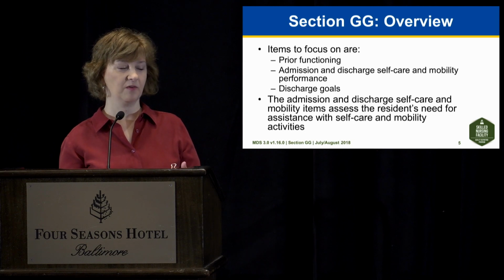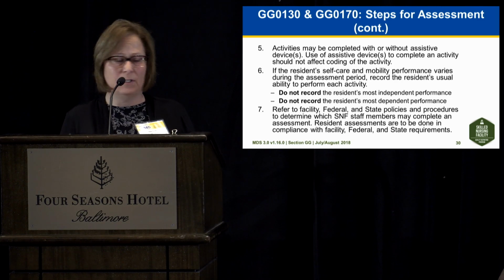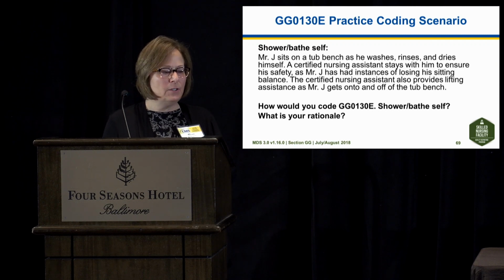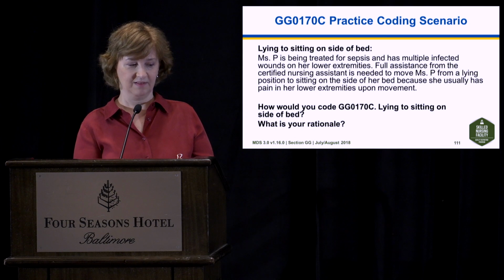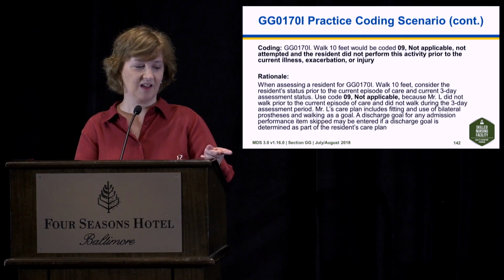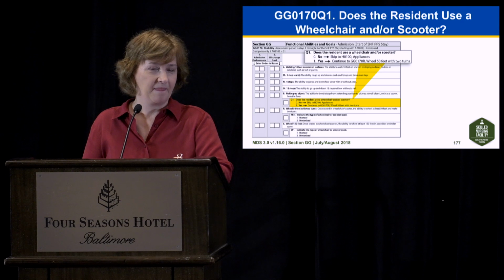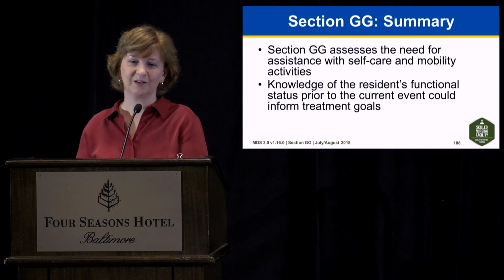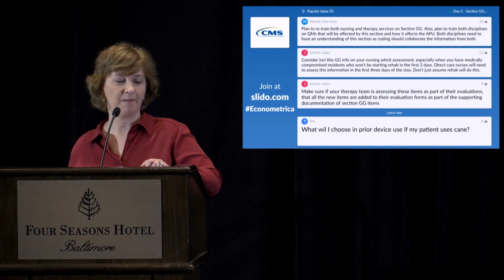Section GG: Functional Abilities and Goals and Associated New Quality Measures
This video from the July/August Skilled Nursing Facility (SNF) Quality Reporting Program (QRP) Provider Training held July 31 and August 1, 2018, focuses on helping providers gain a working knowledge of changes to Section GG: Funcational Abilities and Goals, and how to complete associated items on the Minimum Data Set (MDS) 3.0 Version 1.16.0.